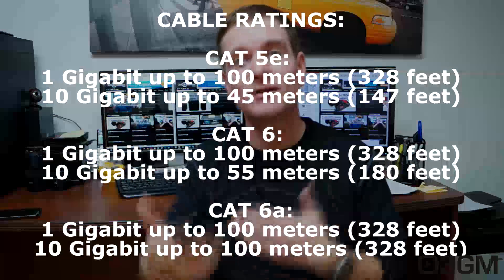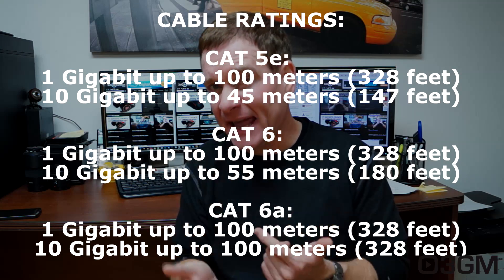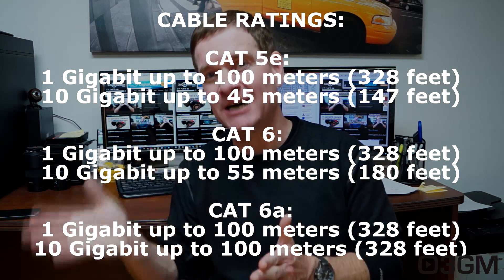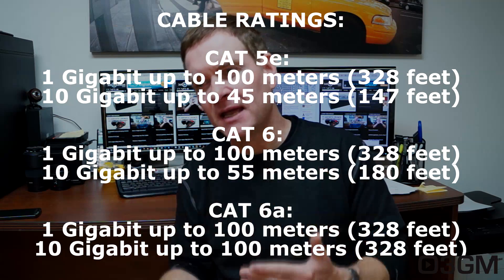#556 - Q&A: Twisted Pair Network Cables 101